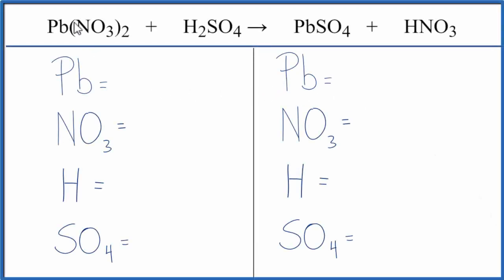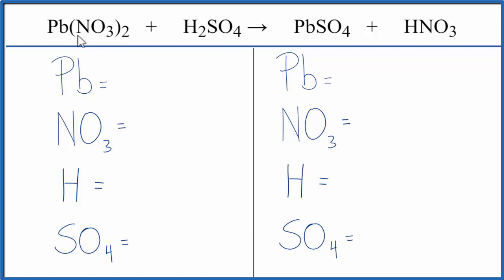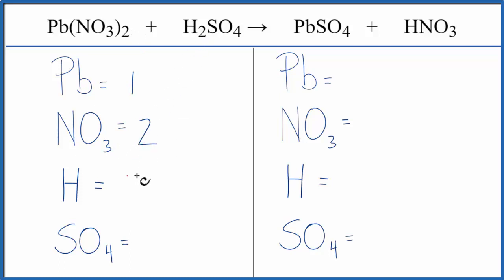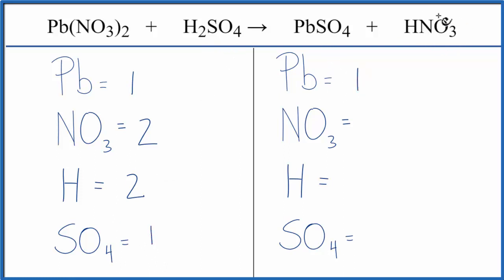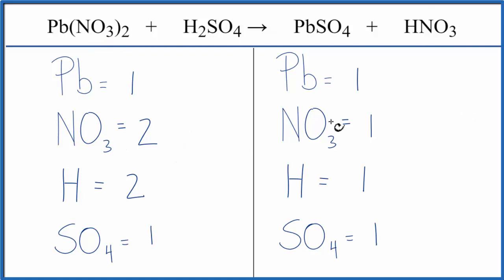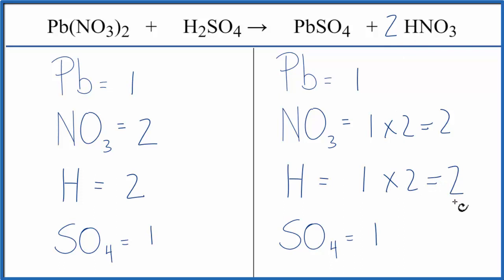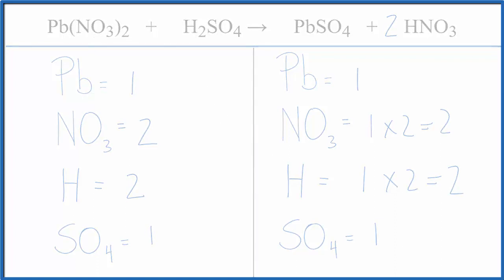How to Balance Pb(NO3)2 + H2SO4 = PbSO4 + HNO3 | Lead (II) nitrate + Sulfuric acid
In this video we'll balance the equation Pb(NO3)2 + H2SO4 = PbSO4 + HNO3 and provide the correct coefficients for each compound.

To balance Pb(NO3)2 + H2SO4 = PbSO4 + HNO3 you'll need to be sure to count all of atoms on each side of the chemical equation.

Once you know how many of each type of atom you can only change the coefficients (the numbers in front of atoms or compounds) to balance the equation for Lead (II) nitrate + Sulfuric acid.